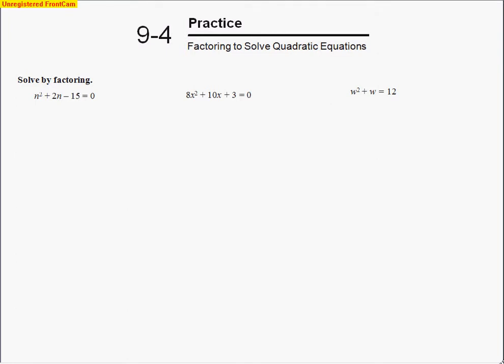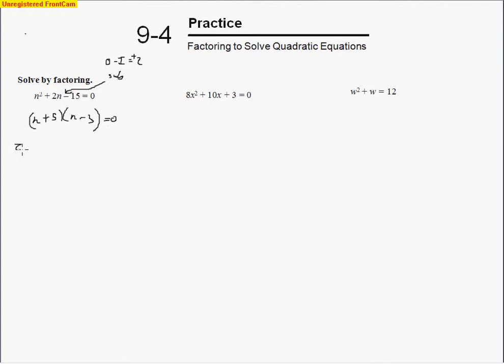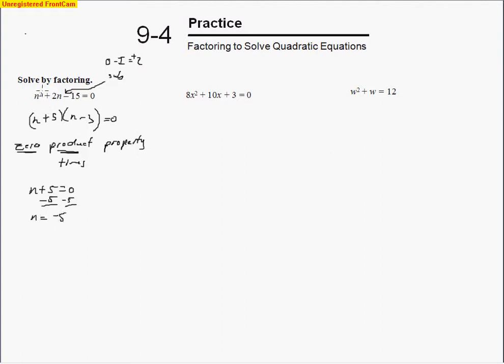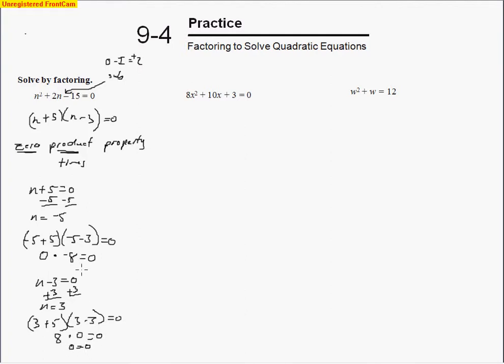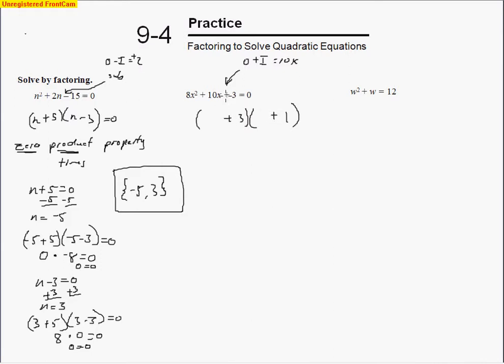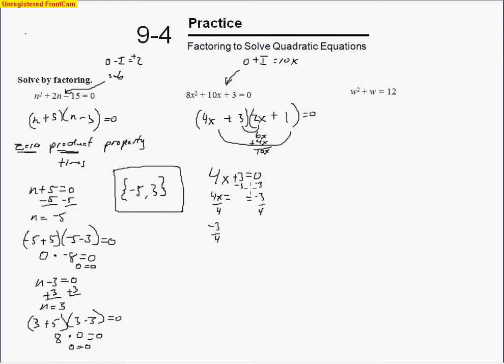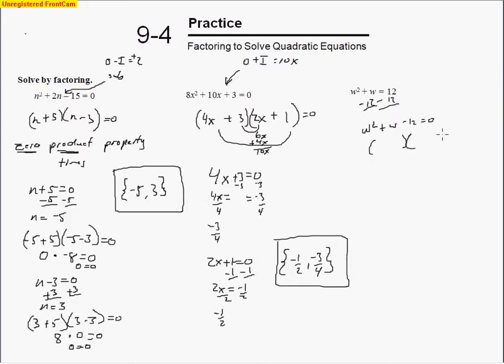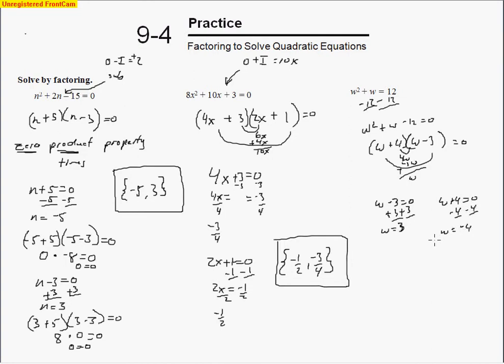9 4 Factoring To Solve Quadratic Equations Day 1